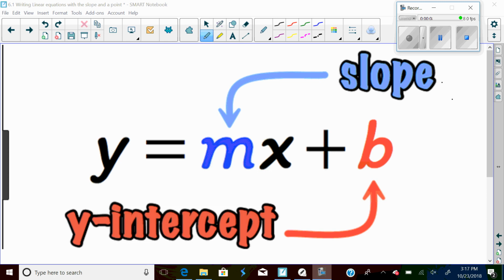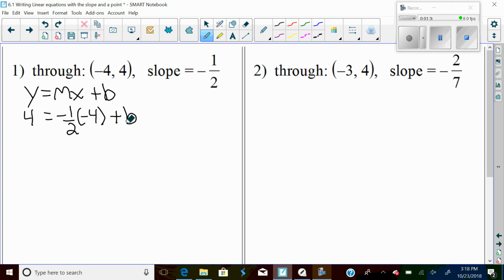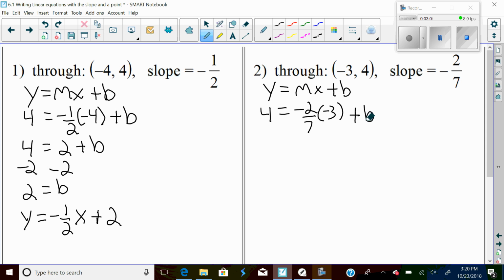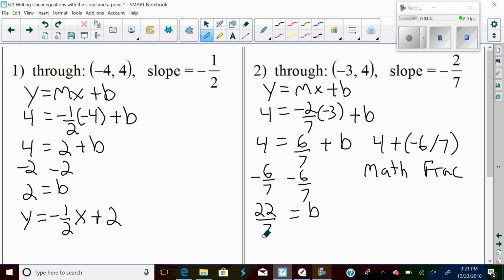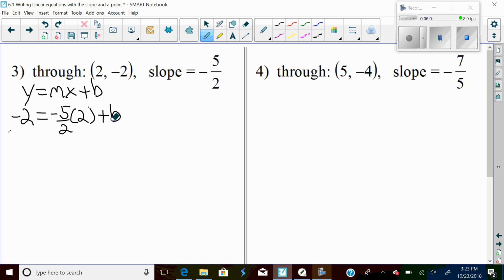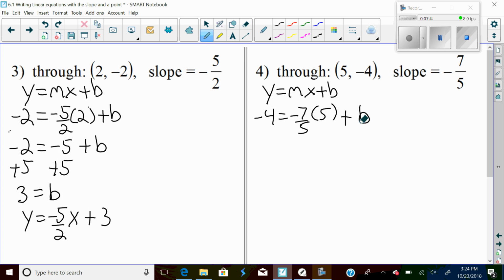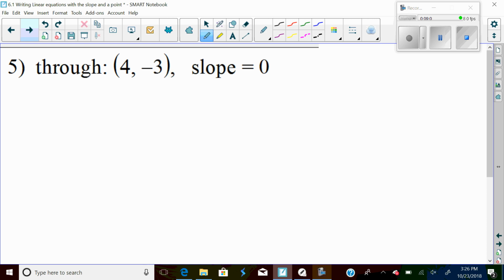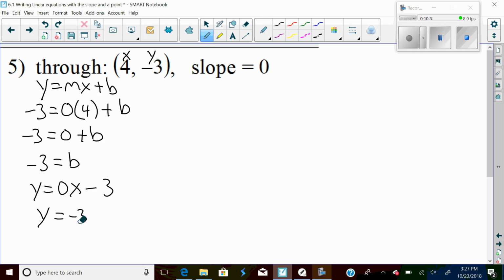6 1 Writing Linear Equations with the slope and a point